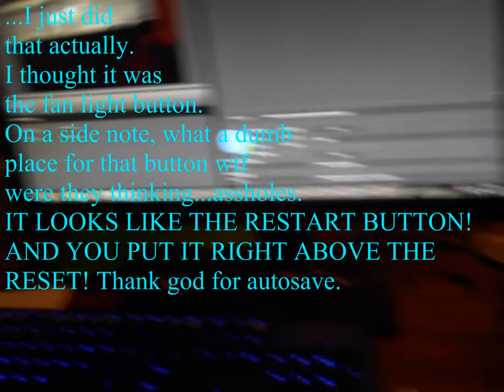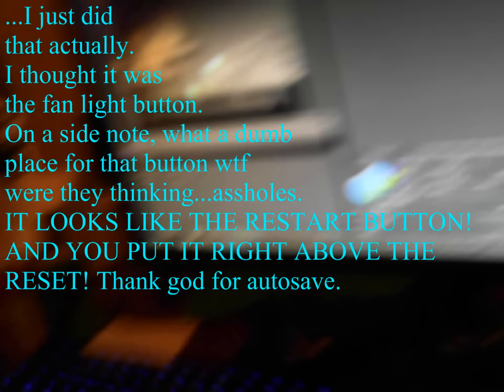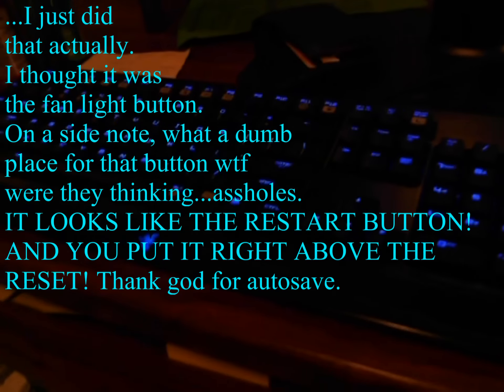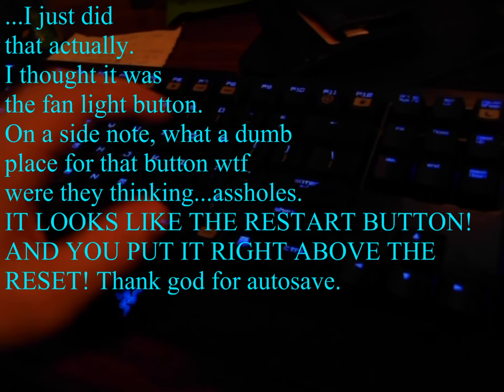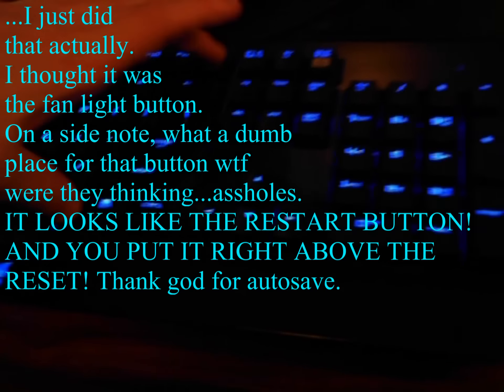My Rig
My badass PC set up.